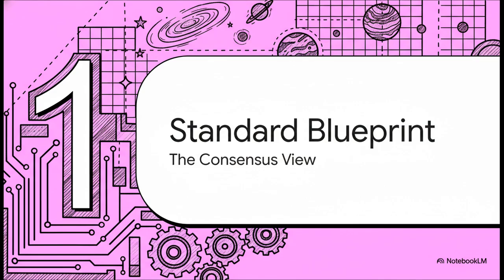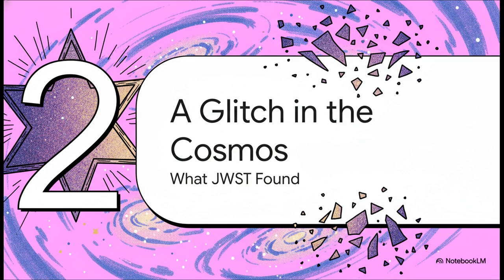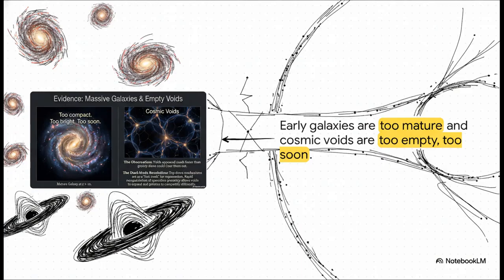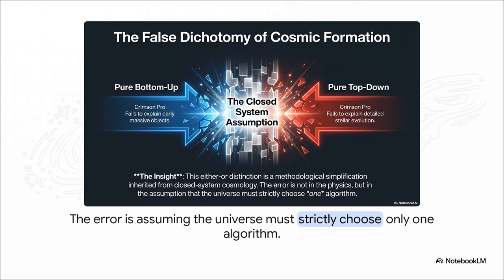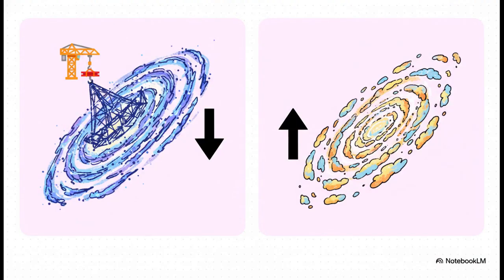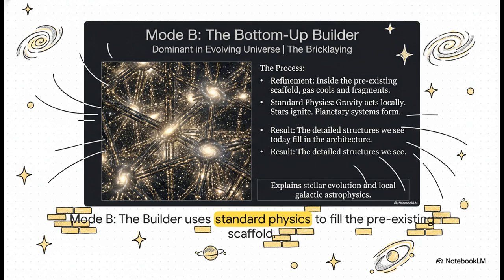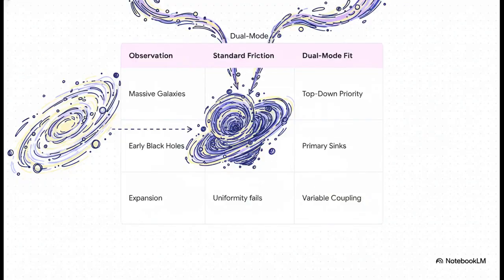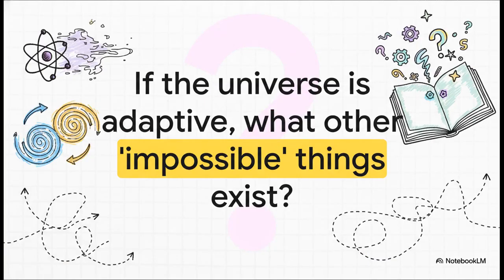The Dual-Mode Formation Principle: A New Cosmological Framework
The provided sources/video introduce the Dual-Mode Formation Principle, a cosmological theory suggesting that the universe builds structures through both top-down and bottom-up processes simultaneously. Within this S-Matter and Fifth-Dimension framework, large-scale features like supermassive black holes emerge rapidly during early epochs of high energy coupling, while smaller structures like stars form hierarchically over time. This hybrid approach seeks to resolve modern astronomical tensions, specifically explaining why the James Webb Space Telescope has observed massive, mature galaxies much earlier than standard models predict. By viewing the universe as an open system linked to a higher dimension, the framework argues that formation methods are context-dependent rather than following a single universal rule. Ultimately, the text asserts that while local physics remains unchanged, the global architecture of the cosmos is shaped by a dynamic interplay between early large-scale organization and later small-scale assembly.